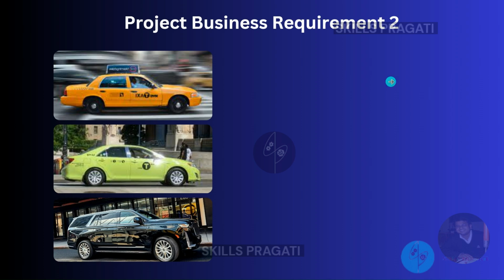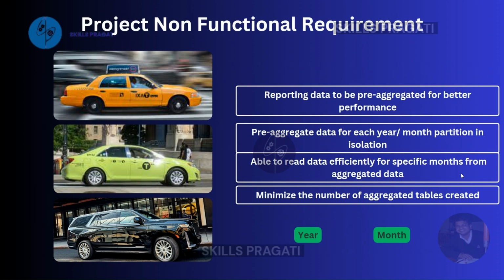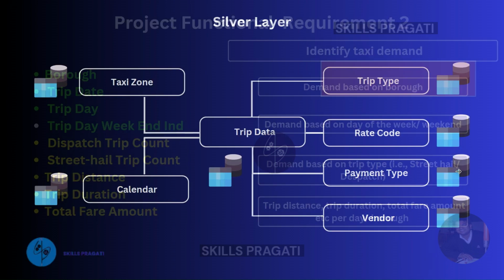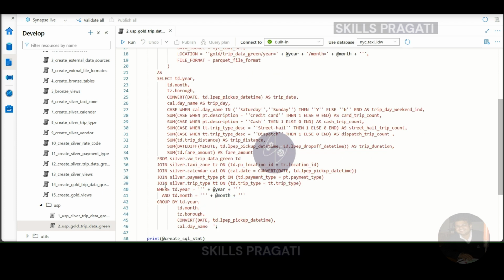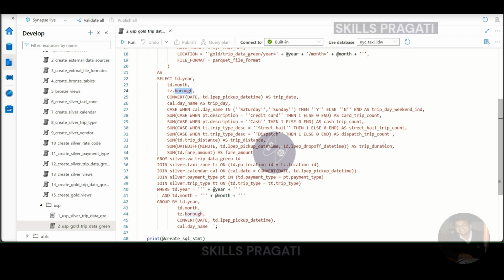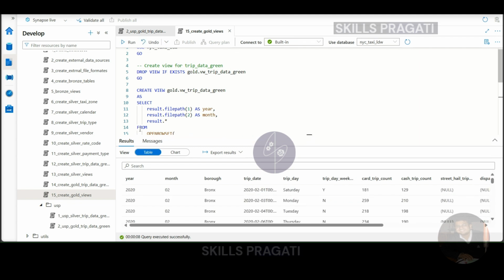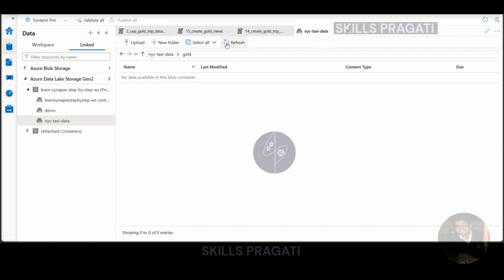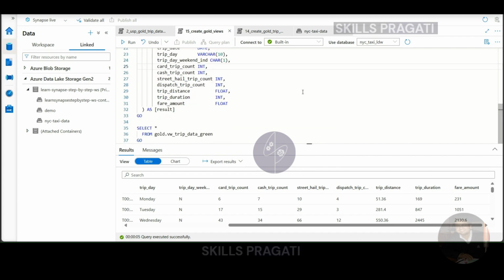Learning Assignment - Applying Transformation Techniques to a Project In Synapse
Practice applying data transformation techniques to a real-world project. Learn how to clean, transform, and enrich data to prepare it for analysis and machine learning.